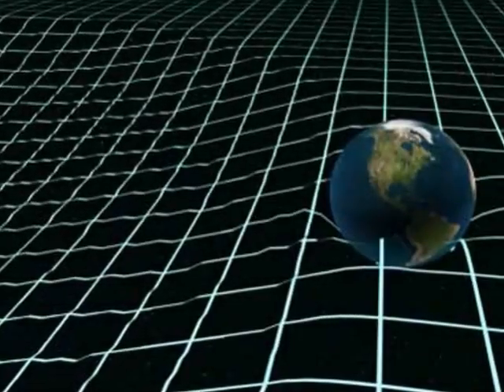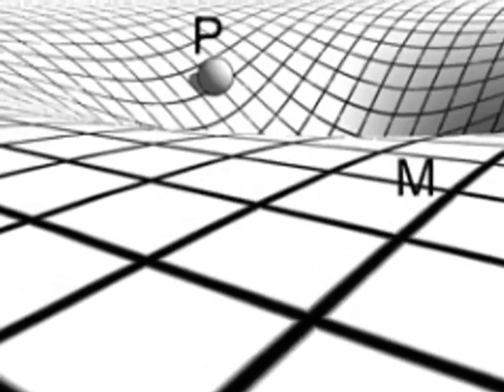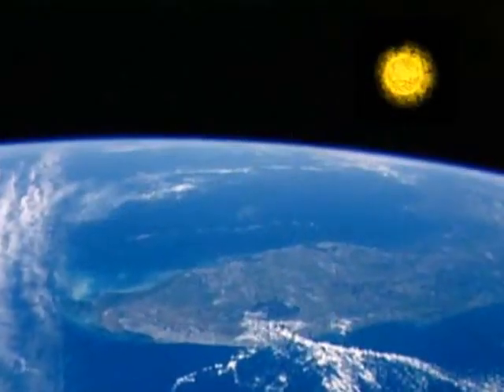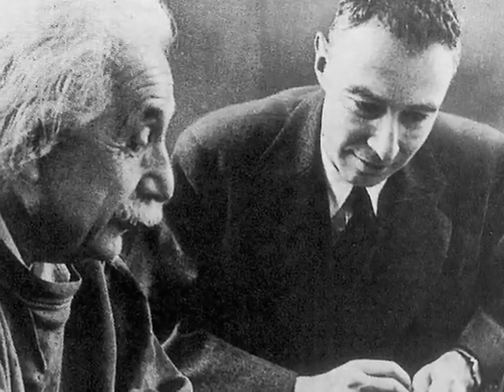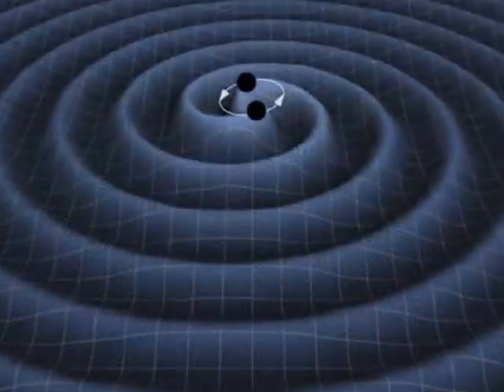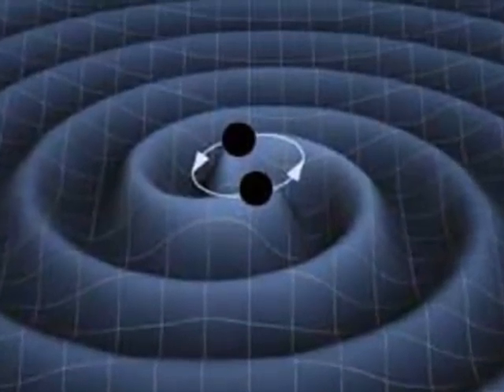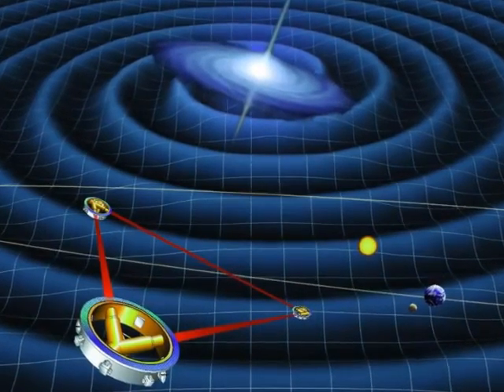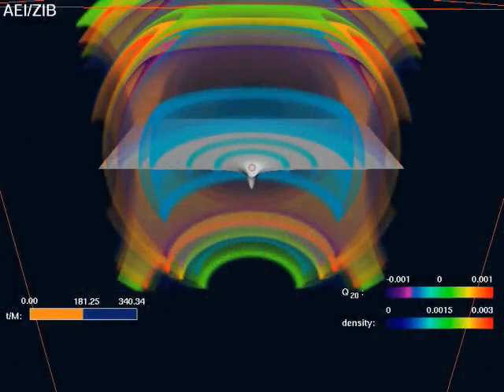What is General Relativity- gravitational waves? (Physics Class X)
What are Gravitational Waves?
Spacetime Curvature
Two-dimensional illustration of how mass in the Universe distorts space-time (Credit: NASA)
Gravitational waves are 'ripples' in the fabric of space-time caused by some of the most violent and energetic processes in the Universe. Albert Einstein predicted the existence of gravitational waves in 1916 in his general theory of relativity. Einstein's mathematics showed that massive accelerating objects (such as neutron stars or black holes orbiting each other) would disrupt space-time in such a way that 'waves' of distorted space would radiate from the source (like the movement of waves away from a stone thrown into a pond). Furthermore, these ripples would travel at the speed of light through the Universe, carrying with them information about their cataclysmic origins, as well as invaluable clues to the nature of gravity itself.

The strongest gravitational waves are produced by catastrophic events such as colliding black holes, the collapse of stellar cores (supernovae), coalescing neutron stars or white dwarf stars, the slightly wobbly rotation of neutron stars that are not perfect spheres, and the remnants of gravitational radiation created by the birth of the Universe itself.

The animation below illustrates how gravitational waves are emitted by two neutron stars as they first orbit each other and then coalesce. (Credit: NASA/Goddard Space Flight Center)

0:00
/ 0:40

Though gravitational waves were predicted to exist in 1916, actual proof of their existence wouldn't arrive until 1974, 20 years after Einstein's death. In that year, two astronomers working at the Arecibo Radio Observatory in Puerto Rico discovered a binary pulsar--two extremely dense and heavy stars in orbit around each other. This was exactly the type of system that, according to general relativity, should radiate gravitational waves. Knowing that this discovery could be used to test Einstein's audacious prediction, astronomers began measuring how the period of the stars' orbits changed over time. After eight years of observations, it was determined that the stars were getting closer to each other at precisely the rate predicted by general relativity. This system has now been monitored for over 40 years and the observed changes in the orbit agree so well with general relativity, there is no doubt that it is emitting gravitational waves. For a more detailed discussion of this discovery and work, see Look Deeper.

Binary Pulsar
Artist's Impression of a Binary Pulsar (Image: Michael Kramer, Jodrell Bank, University of Manchester)
Since then, many astronomers have studied the timing of pulsar radio emissions and found similar effects, further confirming the existence of gravitational waves. But these confirmations had always come indirectly or mathematically and not through actual 'physical' contact.

That was the case up until September 14, 2015, when LIGO, for the first time, physically sensed  distortions in spacetime itself caused by passing gravitational waves generated by two colliding black holes nearly 1.3 billion light years away! LIGO and its discovery will go down in history as one of the greatest human scientific achievements.